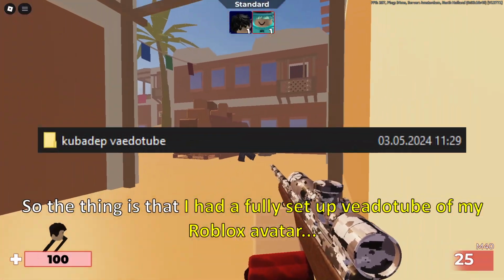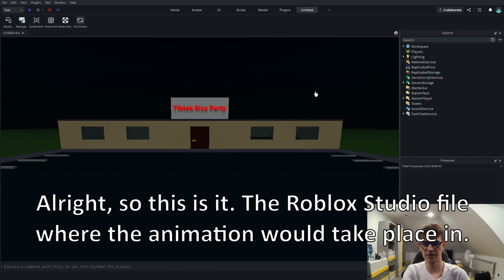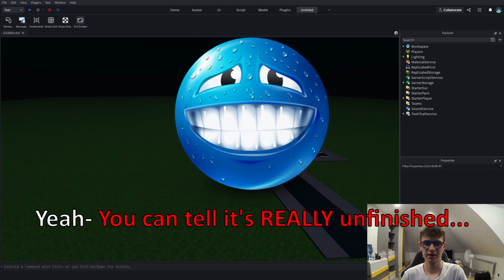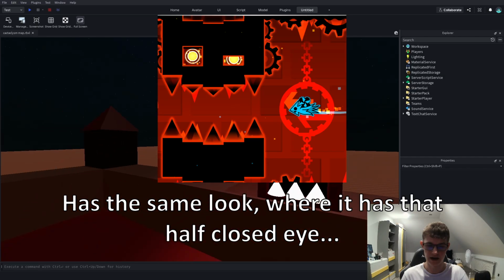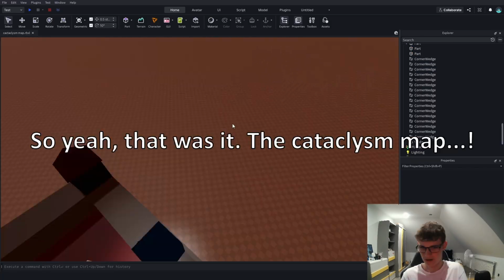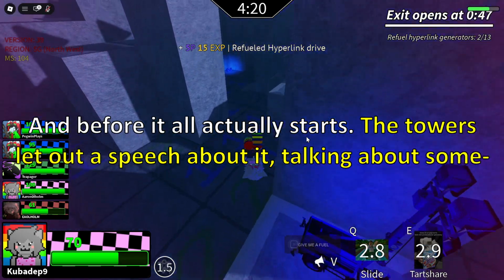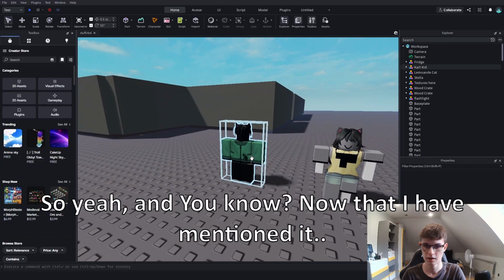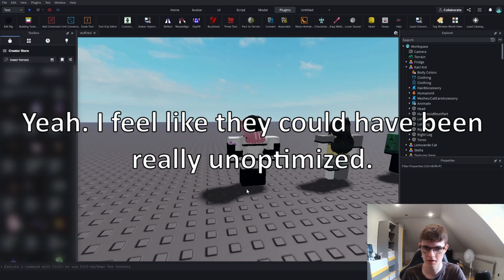[300 SUB SPECIAL] FACE REVEAL + SCRAPPED VIDEOS (Tower Heroes, RetroStudio and more)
[REMINDER: I prefer, recommend advise and etc that my viewers 13+ or above, since some of my videos can be mixed as some can be normal and some can be something else, or just contain certain things that make me advise that.]

And for that, I'm rewarding with a face reveal! And also some scrapped videos that I'm interested to talk about! (Which mainly consist of Tower Heroes stuff)

Timestamps:
0:00 - 1st intro (Face reveal)
0:38 - 2nd intro
1:20 - Veadotube Stuff
3:49 - RetroStudio game nights
4:41 - S IS BAD!
8:08 - steland.rblx
8:49 - Cataclysm map
14:05 - Tower Heroes X FNATI
22:54 - Outro